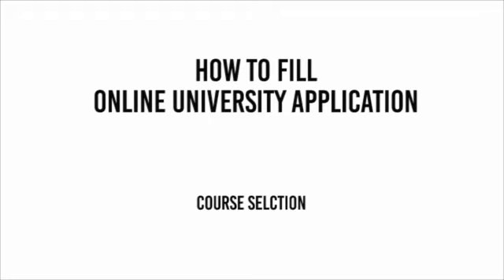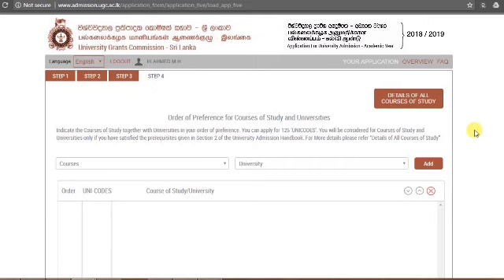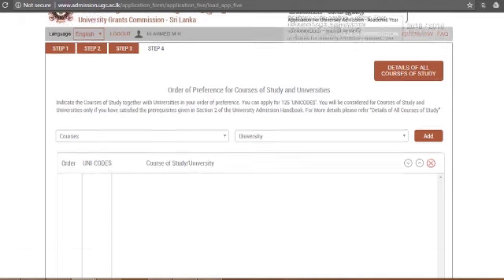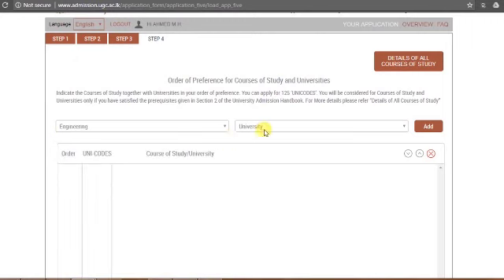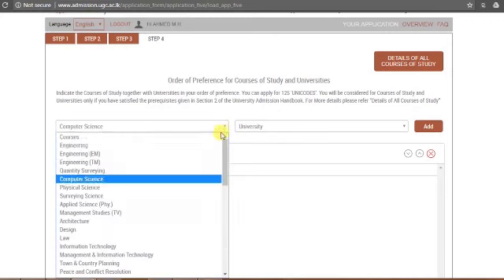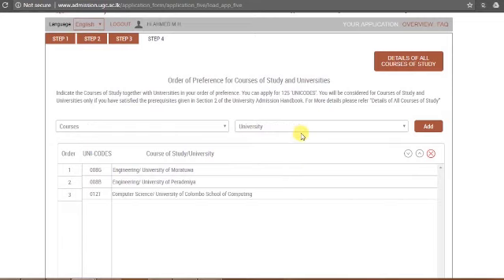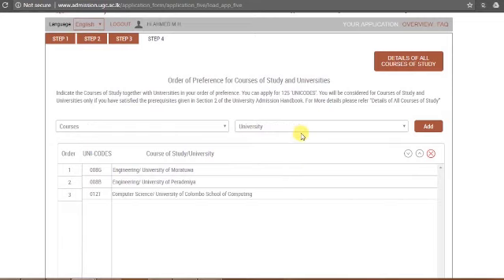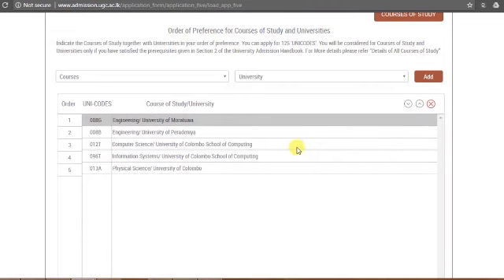Online University Application - Step - 4(English)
Online Application for University Admission Video Tutorial Series

Part 4: Course Selection

Uplift Education - Sri Lanka is releasing a series of Video Tutorial to guide students after G.C.E. A/L 2018, in applying for University Admission.

Tutorials in all 3 languages: Sinhala, Tamil and English.

Uplift Education – Sri Lanka is a non – profit volunteer based organization driven by a group of energetic, selfless youngsters.
It has been functioning since 2014 with the aim of improving the Educational level of students in our society adhering to the motto,

“Be a Beacon of light in Someone's Darkness”